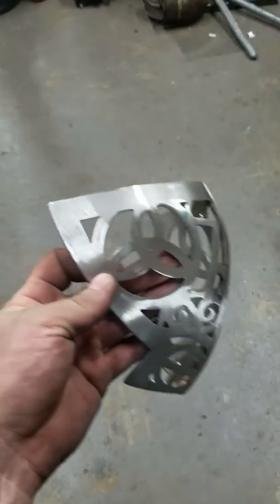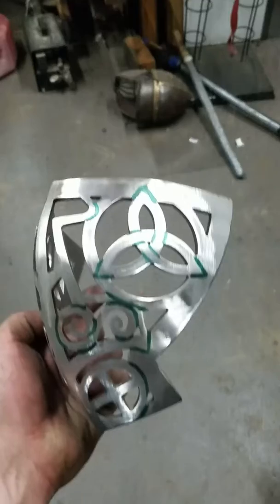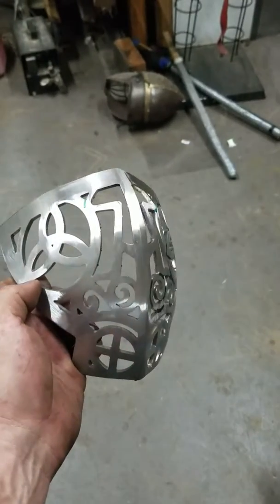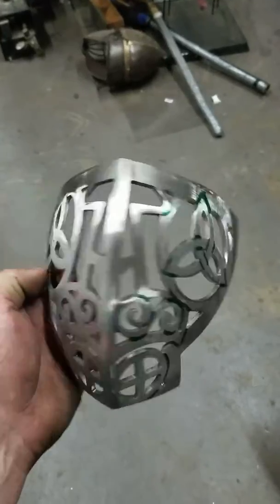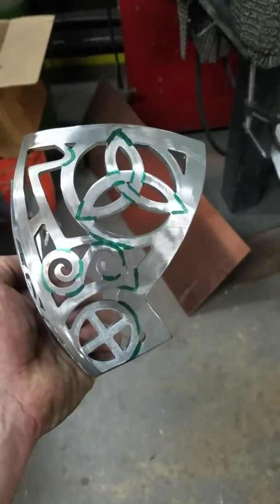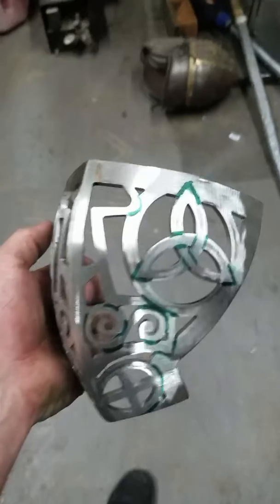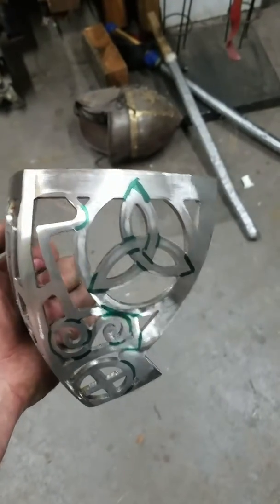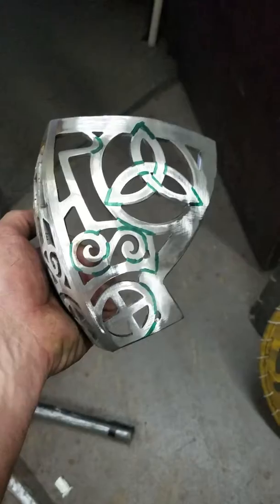New Thors Hammer stainless face plate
10 ga stainless  faceplate for sca helms.  Armoring, armouring